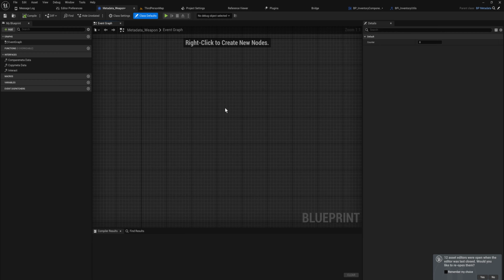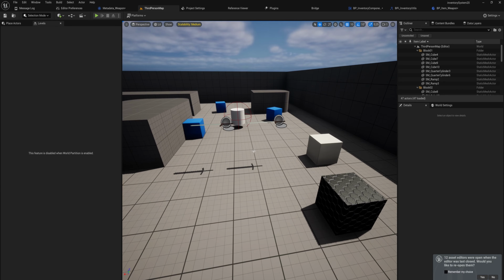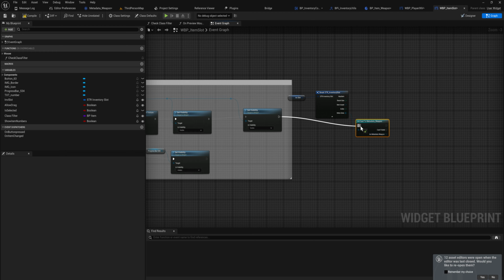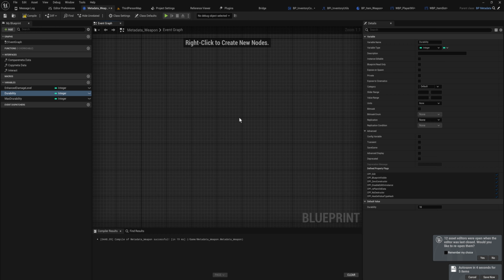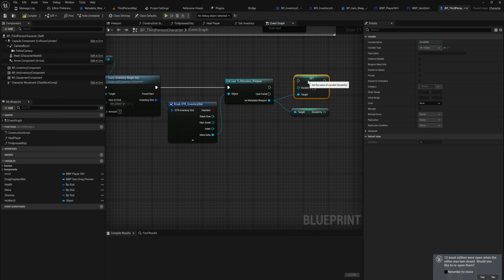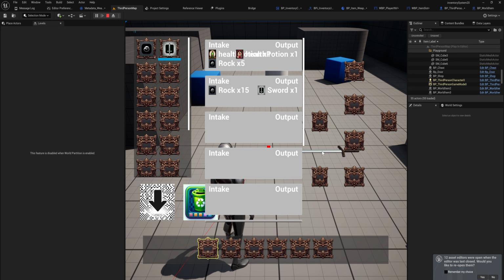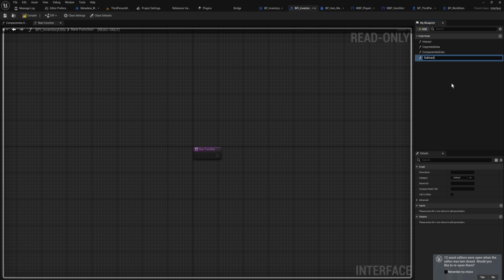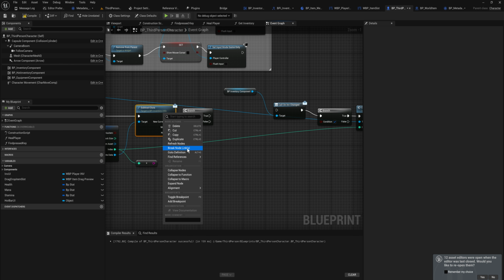Meta Data Child Classes - Intermediate Inventory Follow-up #9